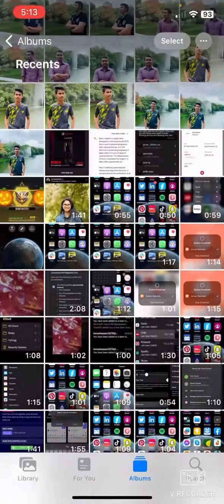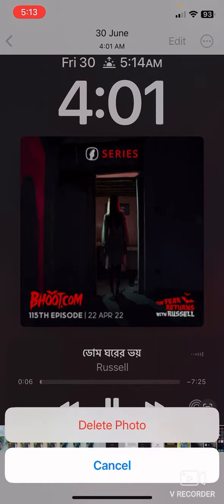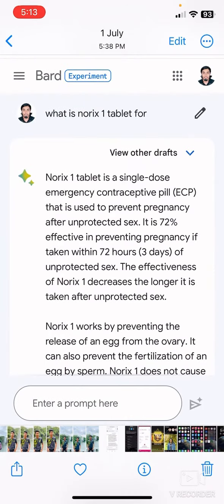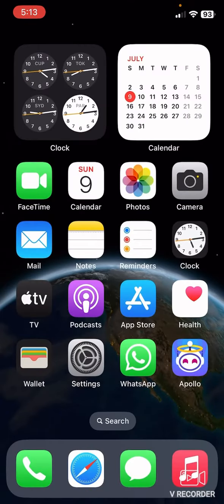How to Delete Photos from iCloud 2025 Simple Steps for Streamlined Storage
Are you struggling to manage your photo storage on iCloud? In this tutorial, we'll show you how to delete photos from your iCloud account, ensuring you have a streamlined and organized photo collection.

In this step-by-step guide, we'll walk you through the process of deleting photos from iCloud. Whether you want to free up storage space, remove outdated or unnecessary photos, or simply declutter your iCloud account, this video is for you.

Our expert instructor will demonstrate the process using both the iCloud website and the iCloud Photos app, providing options for various devices and preferences. You'll learn how to select and delete photos individually or in batches, with the ability to recover them within a specific timeframe.

Key Topics Covered:

Accessing iCloud and navigating to the Photos section
Selecting and deleting photos from iCloud using the web interface
Deleting photos from iCloud using the iCloud Photos app
Recovering recently deleted photos from iCloud
Managing iCloud storage settings
With our easy-to-follow instructions, you'll be able to efficiently manage your photo collection on iCloud, keeping your storage space organized and optimized. Don't let a cluttered iCloud slow you down. Watch this tutorial and take control of your photo storage today!